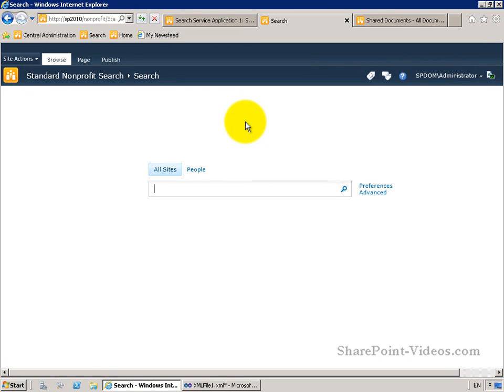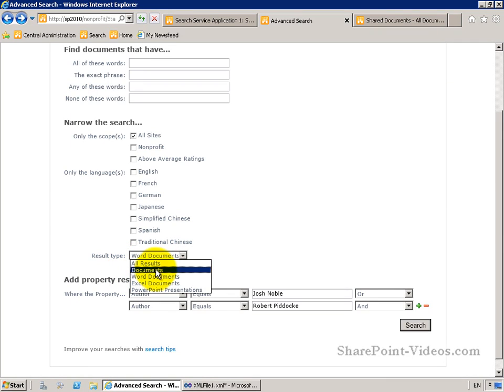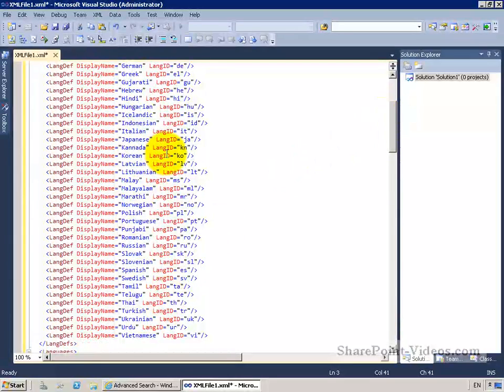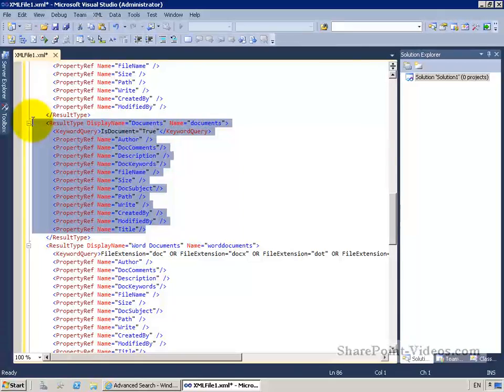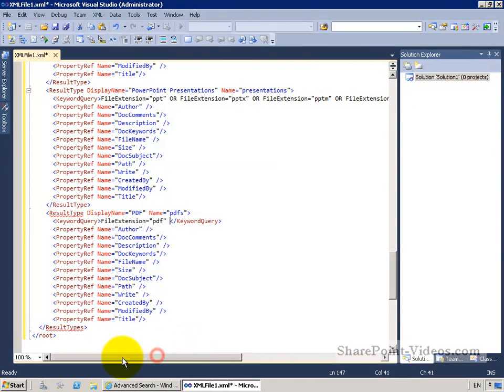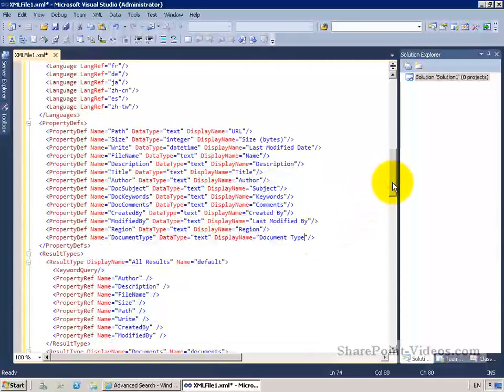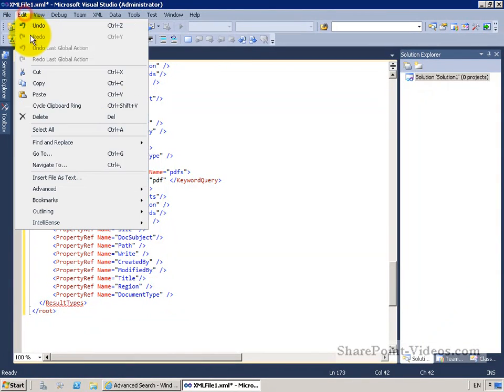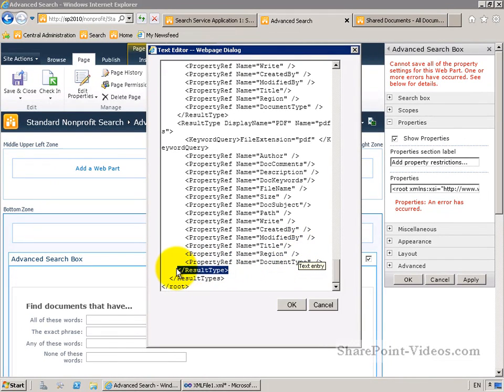Adding property restrictions to advanced search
This video shows adding a new result type and custom property restrictions. The example used is to show PDF type result files and Region and DocumentType property restrictions.